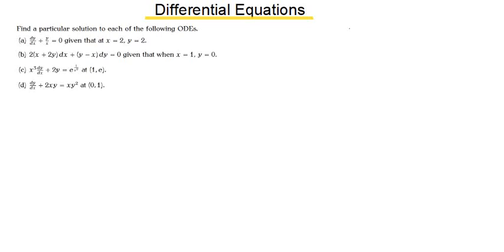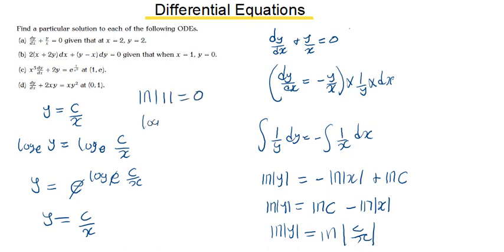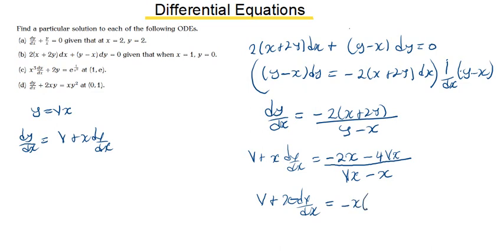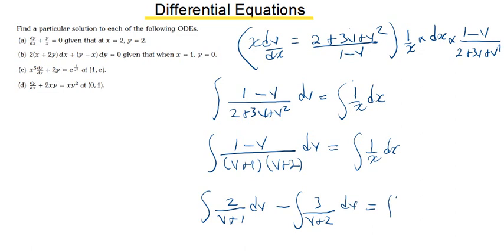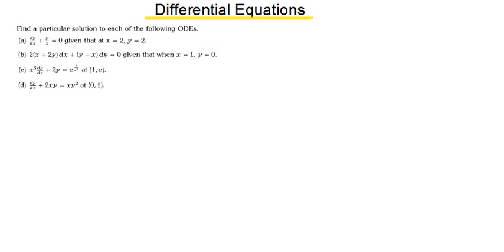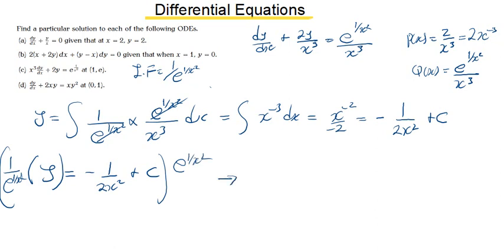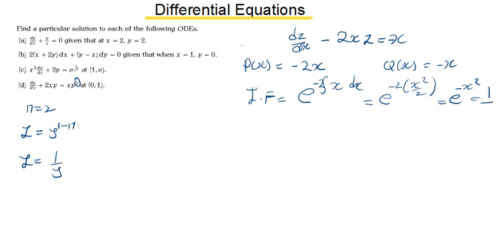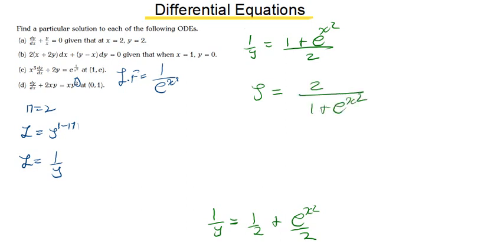Finding Particular Solutions To ODEs.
in this tutorial we look at how we can determine particular solutions to differential equations by choosing an appropriate method of finding the general solution of that differential equation